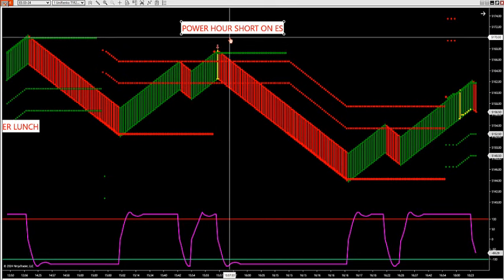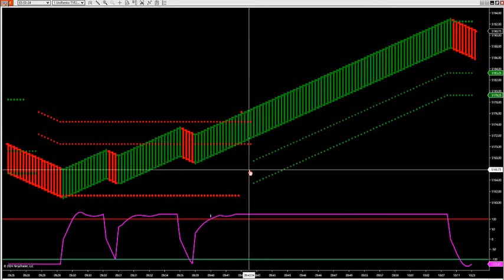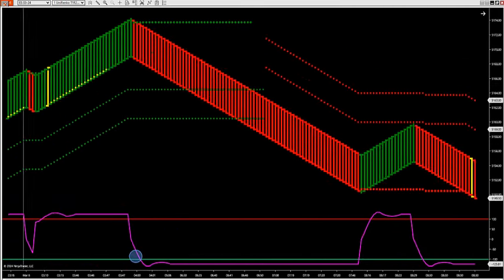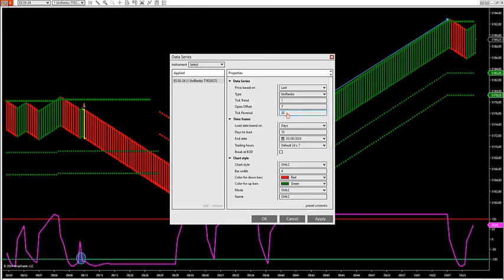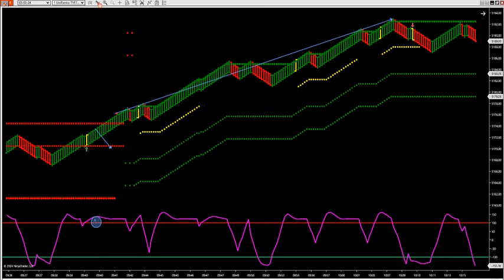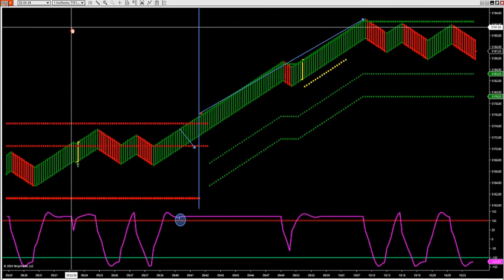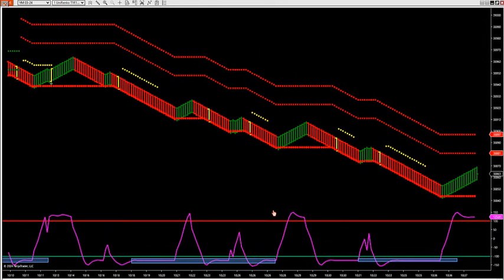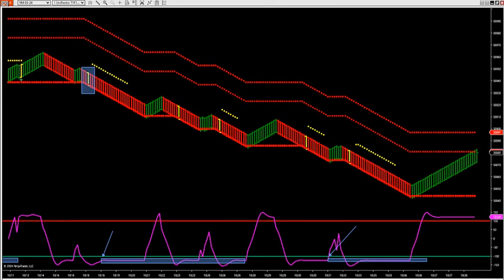3-8-24 How To Trade Smaller Renko Sizes With Larger Renko Trend DayTradingTheFutures.com